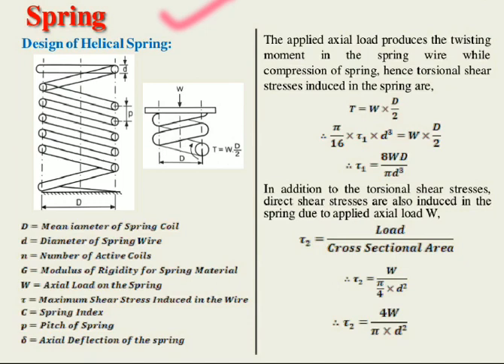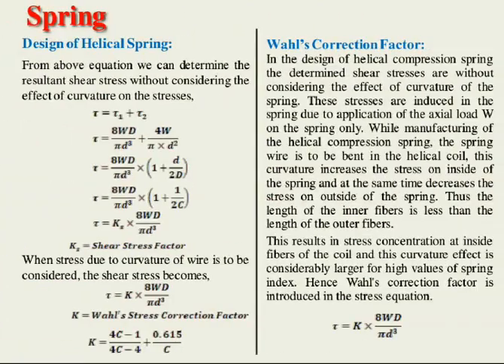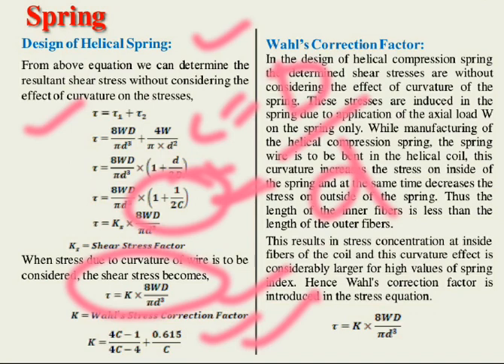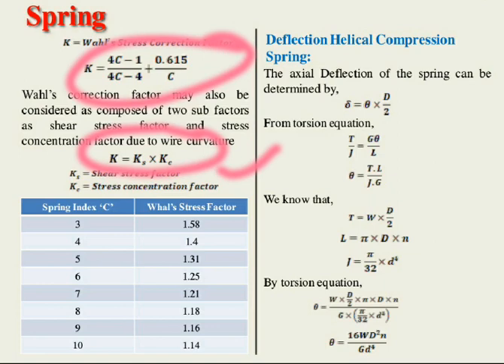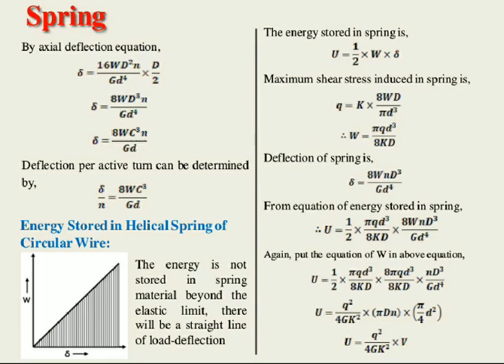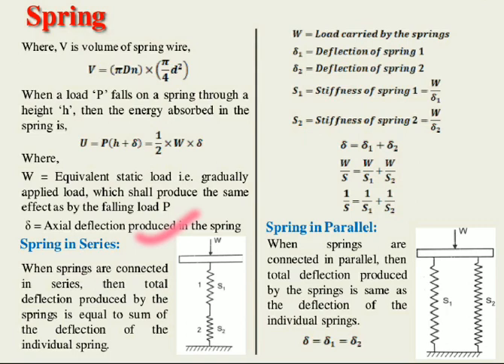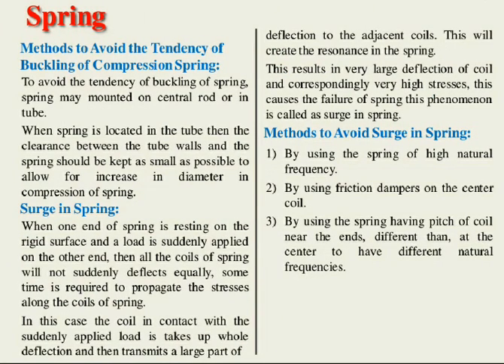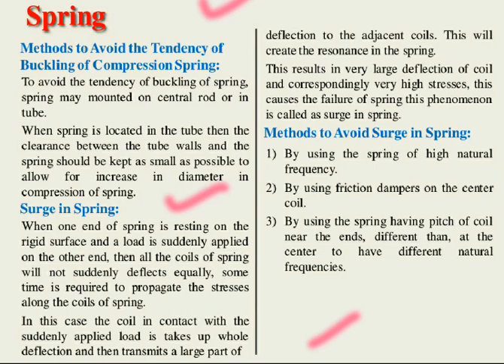DME || Design of Helical Spring || Deflection & Energy Stored in Spring || Buckling_Surge of Spring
In this video lecture, design procedures of Helical Spring , Spring in series and parallel arranged , deflection, energy stored, buckling, surge in spring is being discussed.